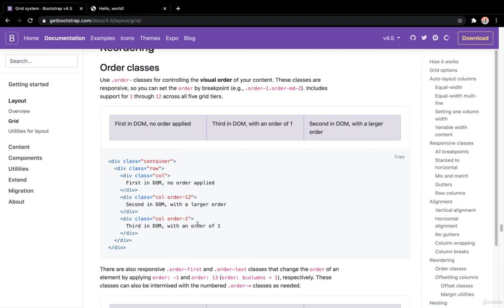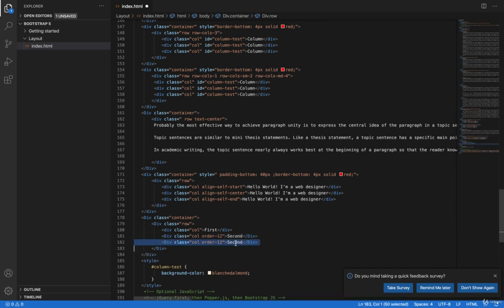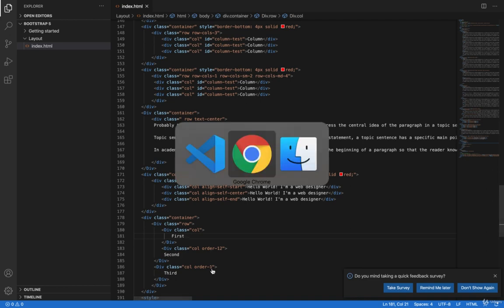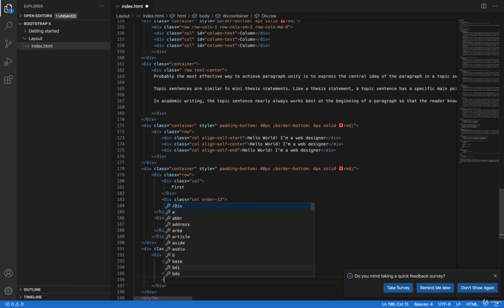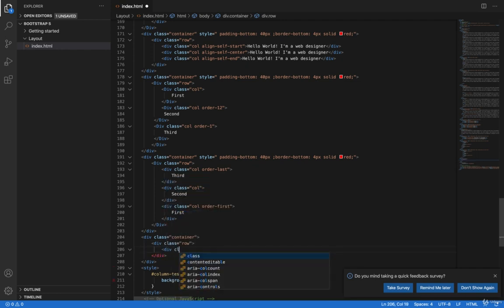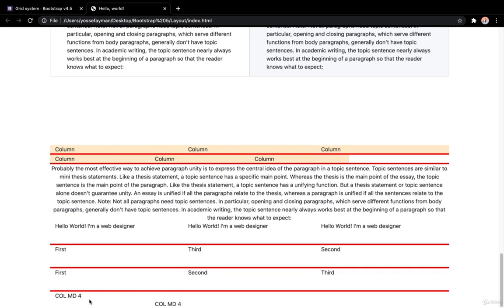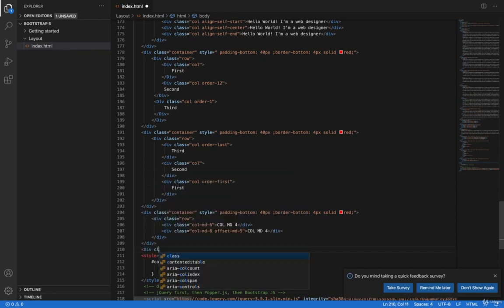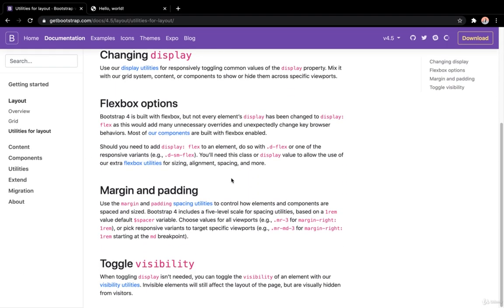Bootstrap Tutorial: 4 Grid system part 4